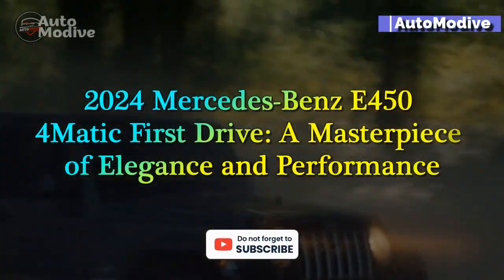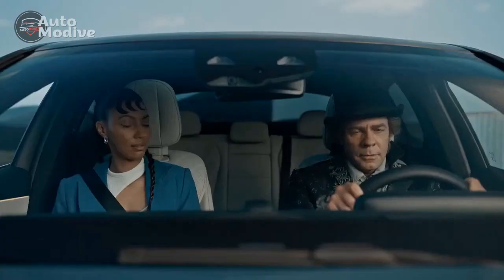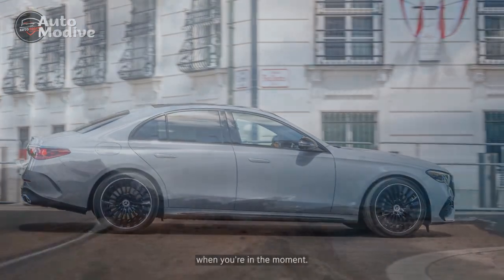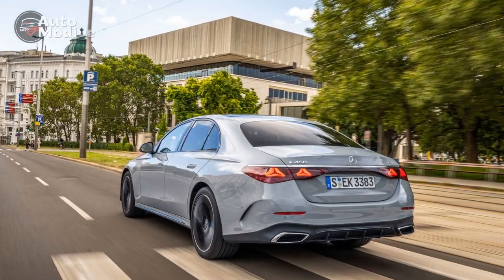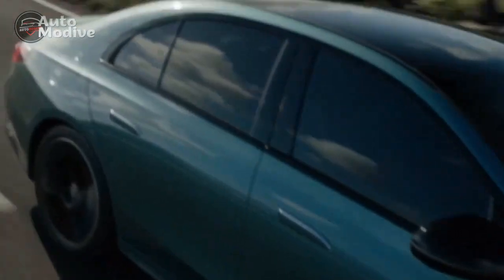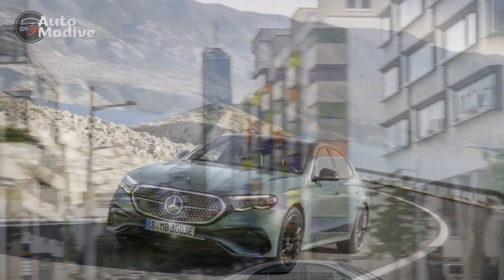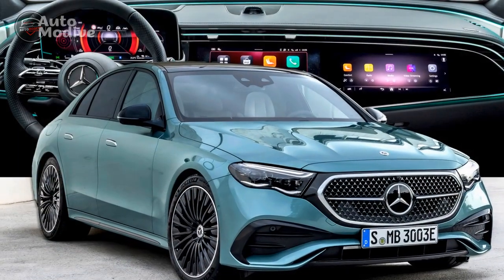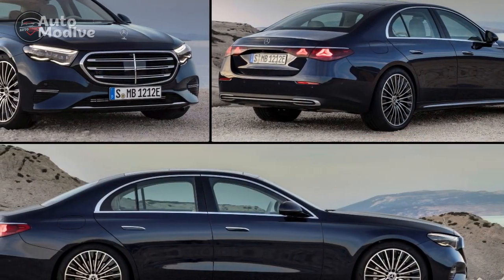2024 Mercedes Benz E450 4Matic First Drive, A Masterpiece of Elegance and Performance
2024 Mercedes Benz E450 4Matic First Drive, A Masterpiece of Elegance and Performance

1. We use trusted media sources in loading news and narrative content that we provide, in order to maintain accuracy and facts. We also include sources as references. please visit the sites we provide for more in-depth information related to the information or discussion we raise.

2. The material we use in making this video, is free and non-copyrighted content, or Creative Commons content, with fair use of content. If there is a problem or material that we use in the video in this channel, or there is a discussion about future business.

Thanks,